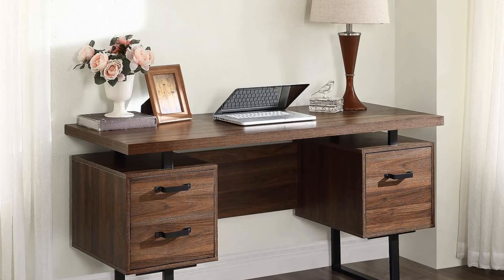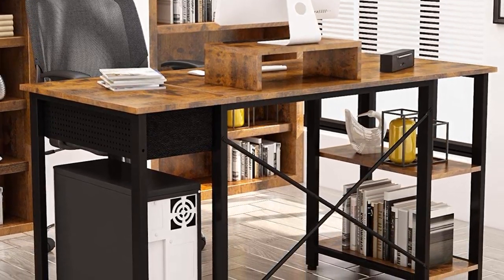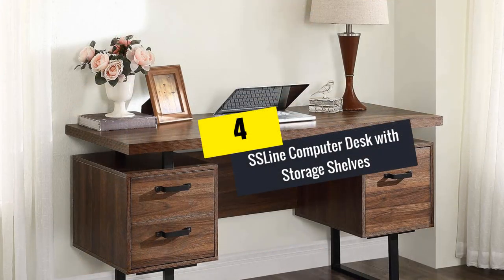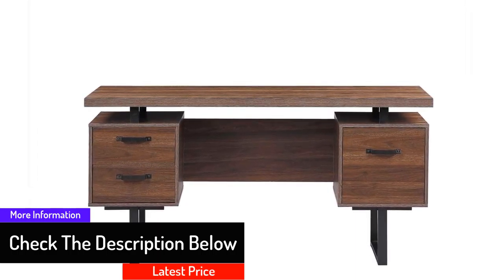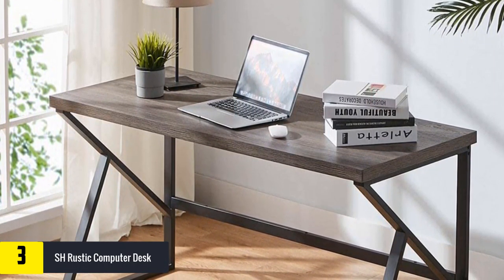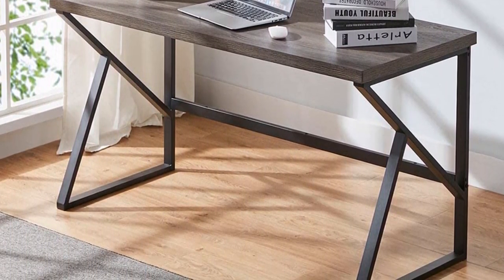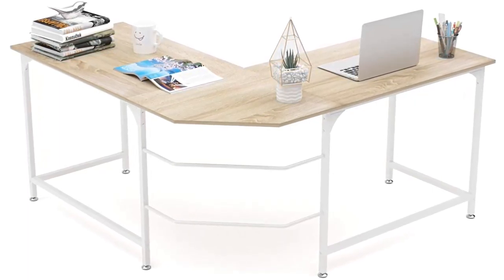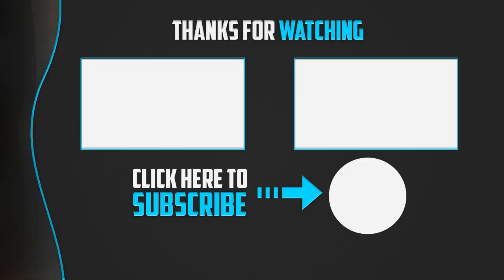✅Best Computer Desks 2022 Reviews Top 5 Picks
▶️ The Best Computer Desks  We recommended  In This video

▶️ 5.   Engriy Rustic Brown 55 inch Computer Desk with Shelves For Home Office

▶️ 4.   SSLine Computer Desk with Storage Shelves

▶️ 3. SH Rustic Computer Desk

▶️ 2.  Elephance 59″ Large L Shaped Computer Desk

▶️ 1.   CubiCubi 63″ Computer Desk for Home Office

➥ Prime Discounted Monthly Offering
➥ Try Twitch Prime
➥ Amazon Music Unlimited
➥ Try Amazon Home Services
➥ Kindle Unlimited Membership Plans
➥ Create an Amazon Wedding Registry